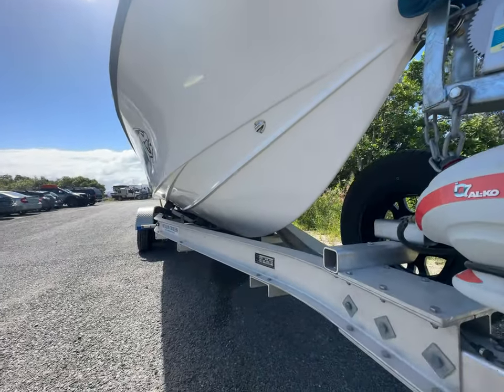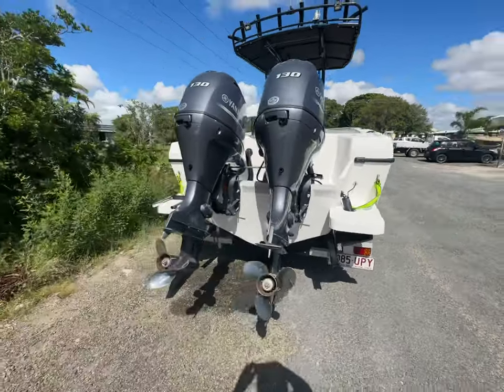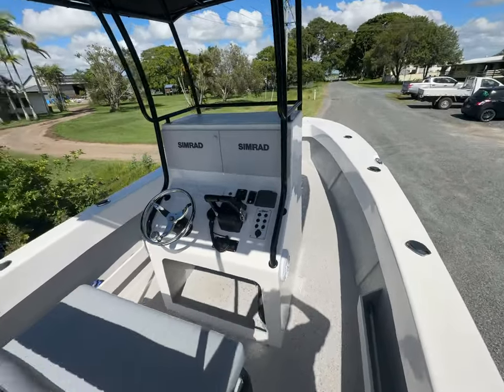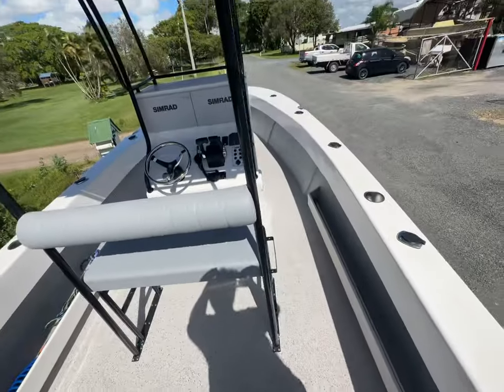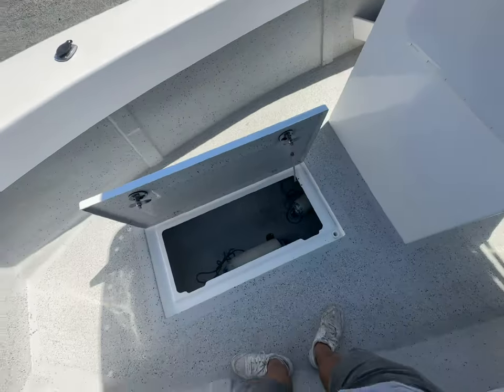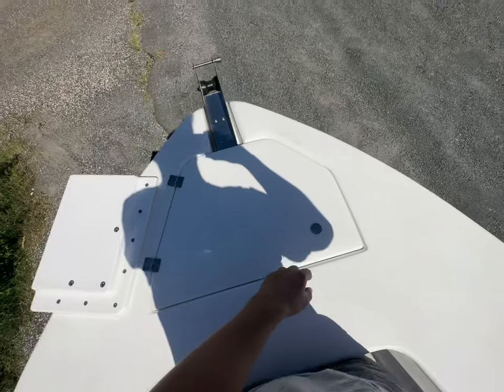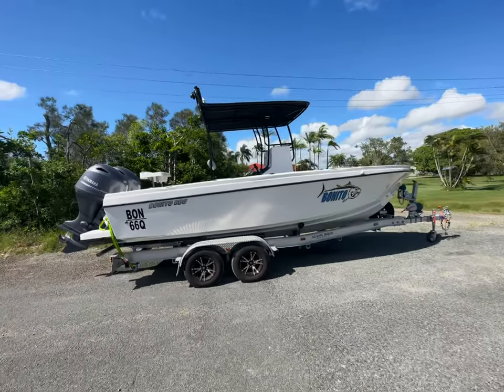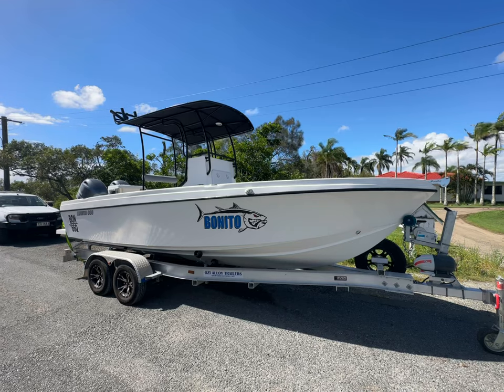Bonito 660CC Update! Back At The Factory For Upgrades!!New Transom Steps and Flush Floor Hatches